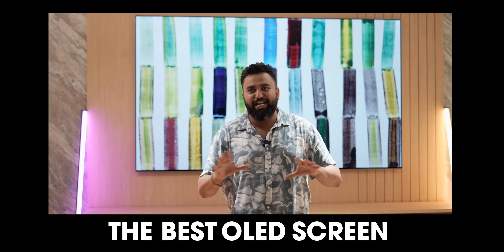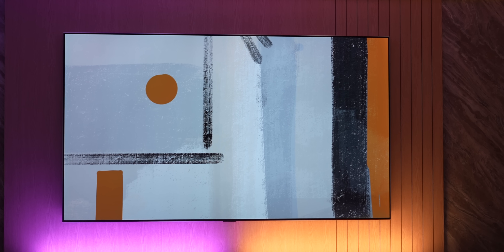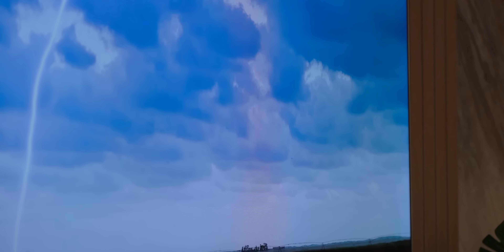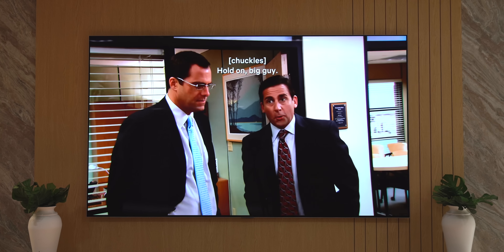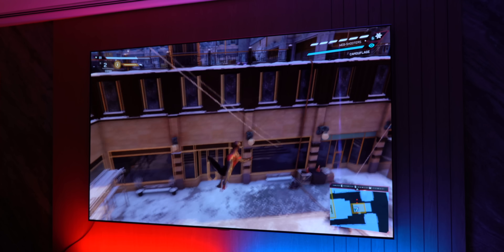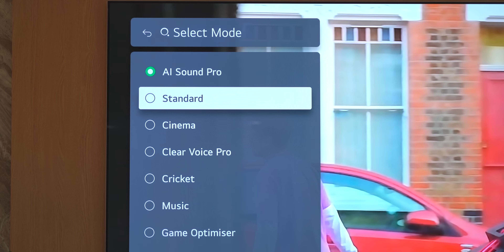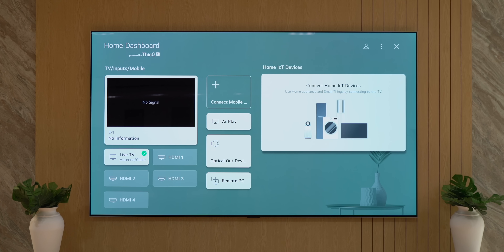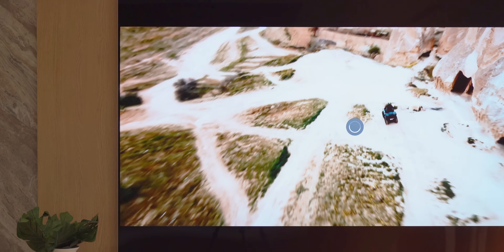The World’s Largest OLED TV in Action!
So, you know how good OLED TVs are? Imagine that in a crazy big size!

In this video, we show you the LG G2 97" OLED TV, which is the biggest OLED TV in the world. So, we show you its mind blowing picture quality, the crazy big OLED panel, some very cool features and its mind blowing price.

Chapters:
0:00 The Best OLED TV Money Can Buy?
0:16 LG G2 97 OLED TV
0:36 Premium Design
1:03 OLED Panel
1:53 AI Upscaling?
2:13 Gaming Performance
2:33 Art Gallery
2:50 Speakers
3:12 AI Features
3:22 LG WebOS
3:48 Magic Remote
4:01 The Price?